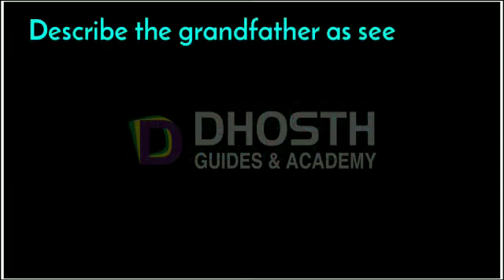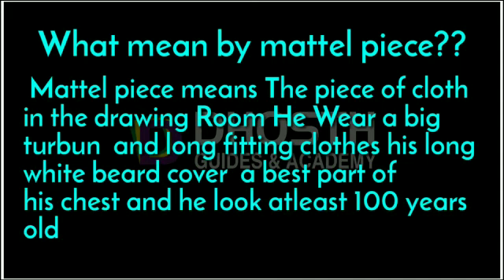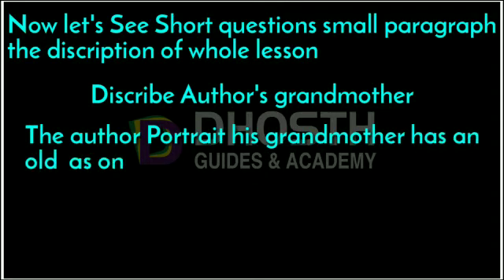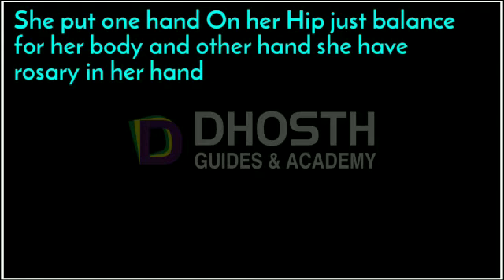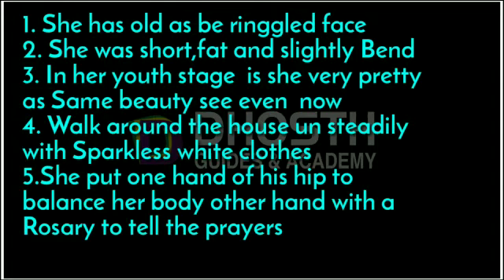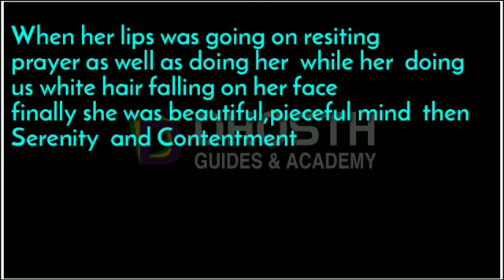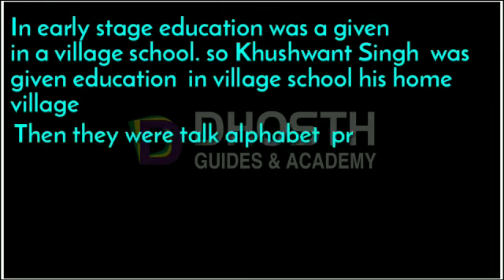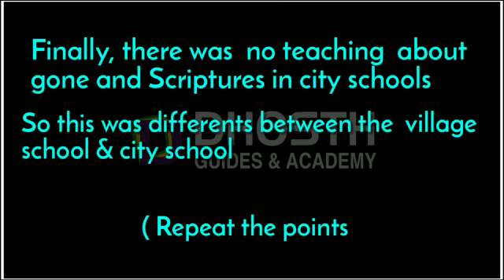English Model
AV